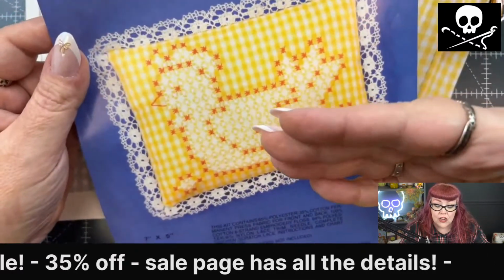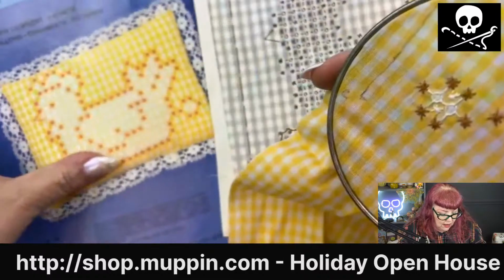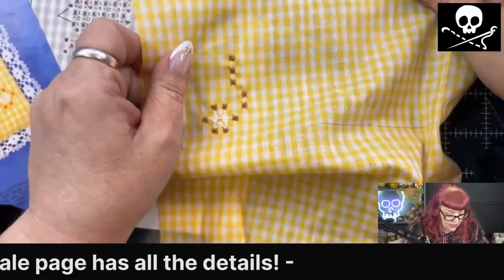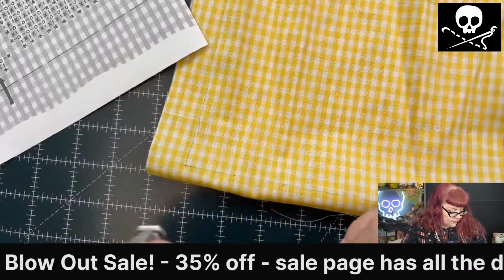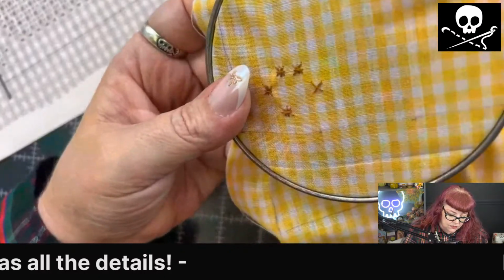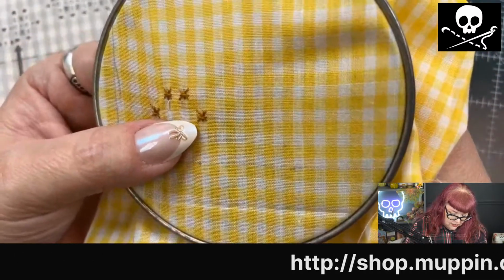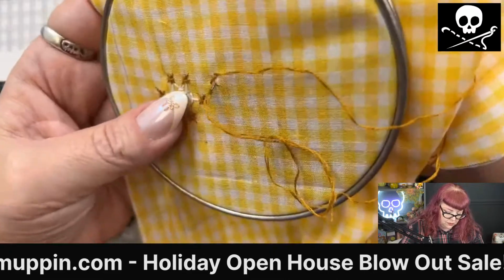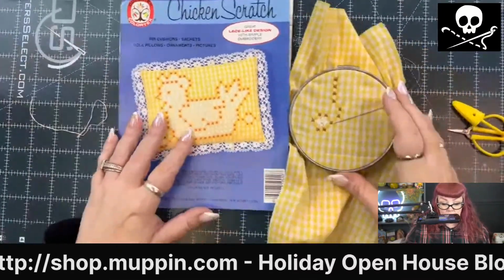Muppin's Sewing Emporium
More Chicken Scratch Embroidery!